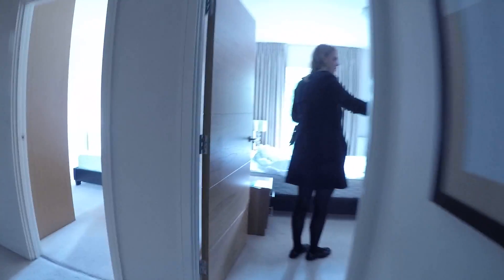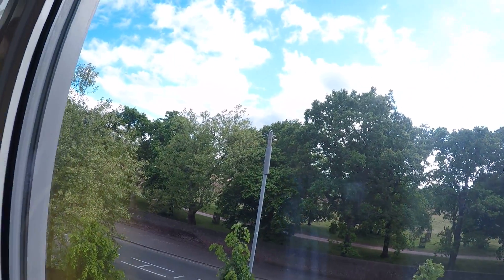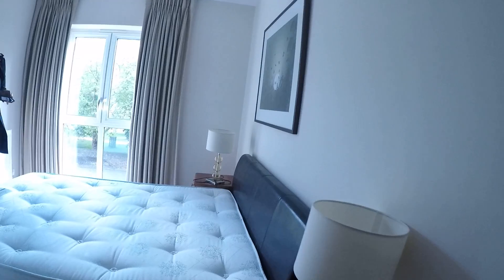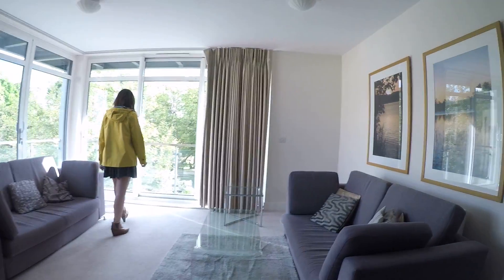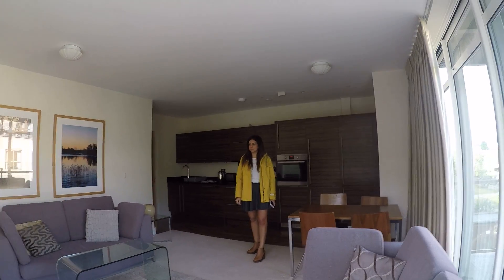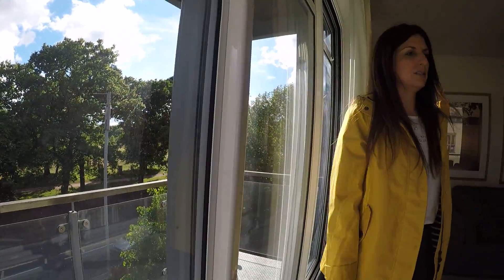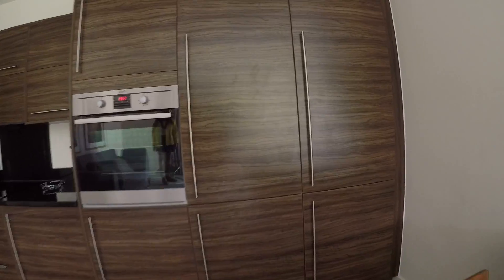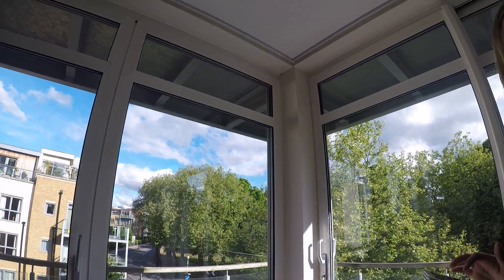Hampton Wick 2 - NEW Teddington